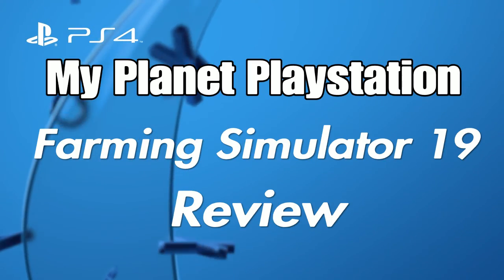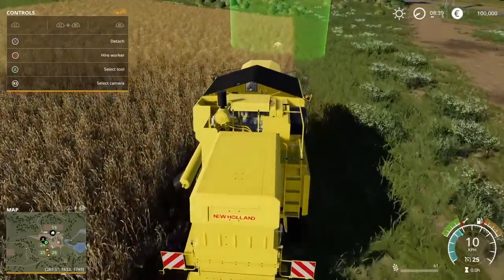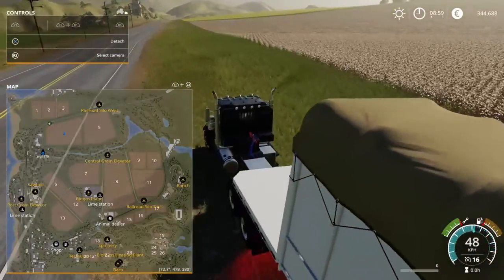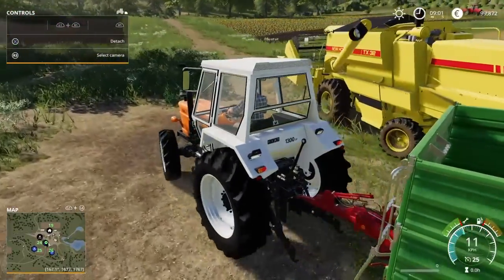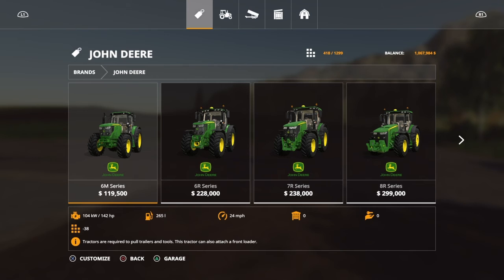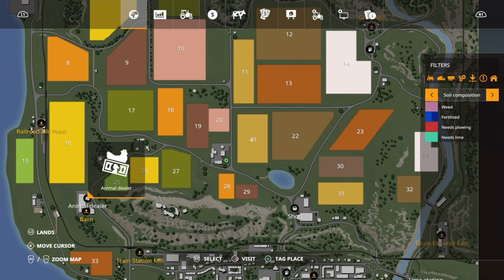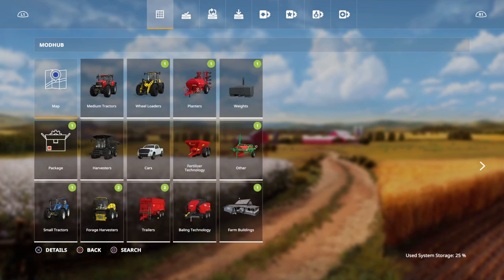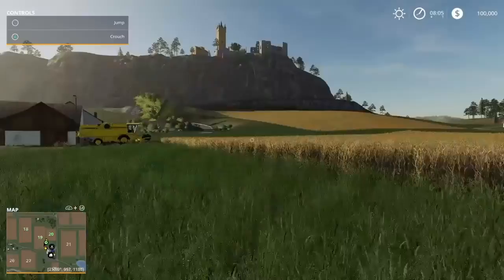Farming Simulator 19 Review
Farming Simulator 19, developed by GIANTS Software, has once again confirmed its status as a videogame phenomenon by selling more than one million copies worldwide across digital and retail, only 10 days after the release of the game. Despite a release period shared with multiple blockbuster releases, Farming Simulator has ranked at the top of the software charts in the US, UK, France, Germany, and more. With the ever-increasing quality of the game, a graphical overhaul, new gameplay possibilities, and the addition of John Deere to the roster of vehicles, the franchise has hit new heights in bringing the most complete farming experience ever to a huge audience of both long-time fans and new players.

This is the official channel for Planet PlayStation. We focus on all things PlayStation related and we will be streaming and uploading content based on our reviews and opinion pieces.

Reviewed by: Trent DelDuca
PSN ID: penguinzrcool420

Make sure you add us to your trusted source on Open Critic by clicking

All donations will go to the betterment of the site and the YouTube channel. First and foremost to pay the writers for their hard work.

Writers:

Charles Kyle: Site Owner

PSN ID: MyPlanetPS_Kyle

Andrew Purvis : Head of PSVR

PSN ID: loonatyc